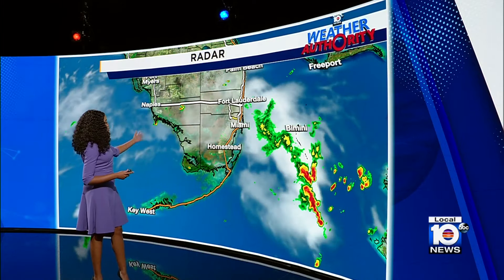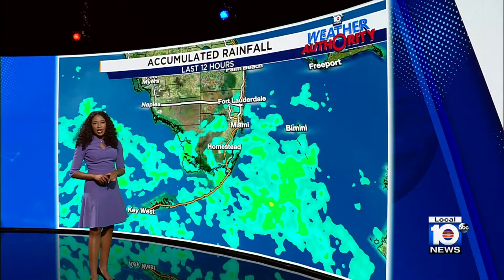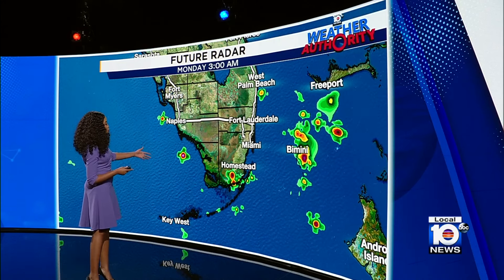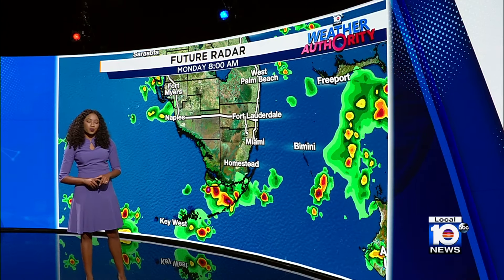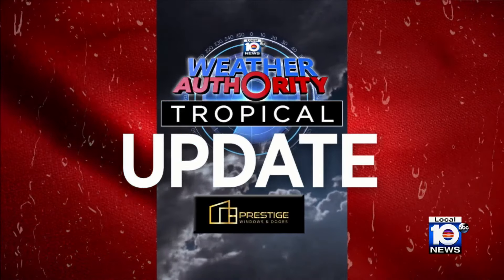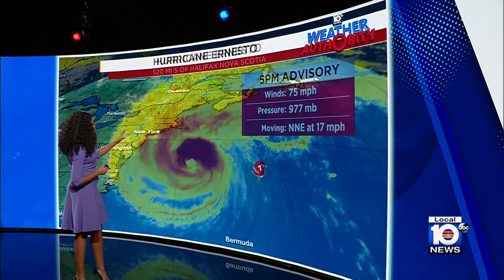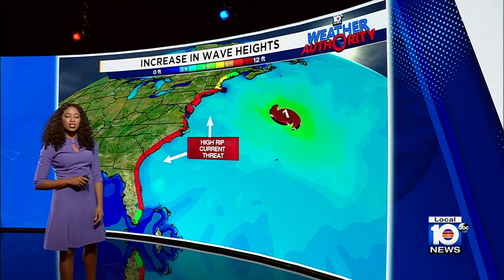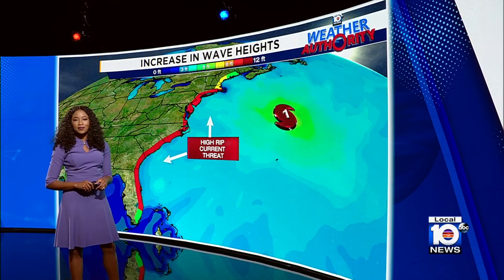Rain helps lower temps in South Florida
Local 10 News Weather Authority